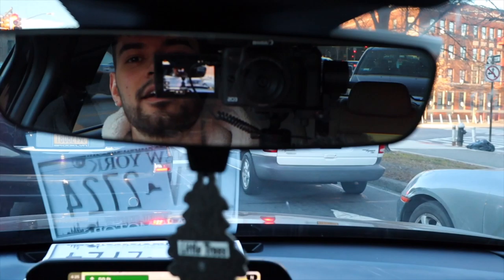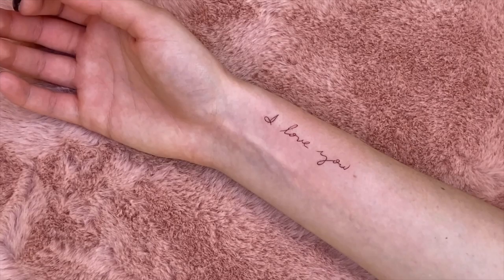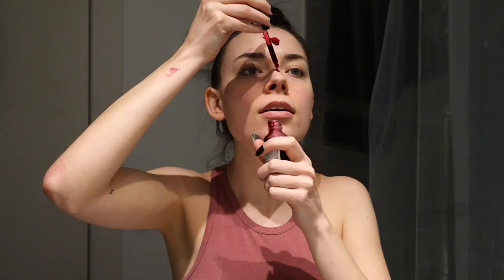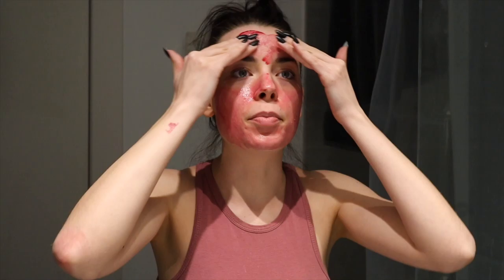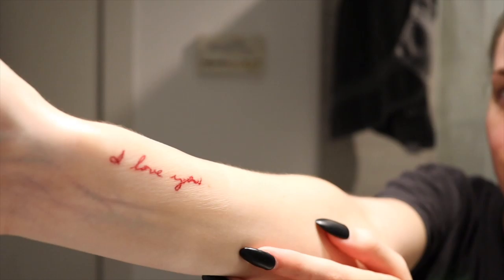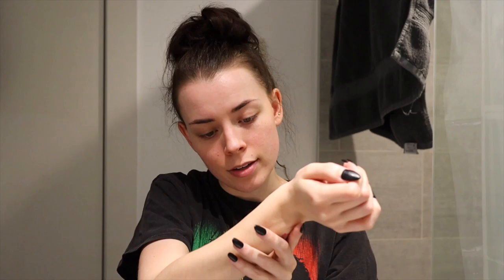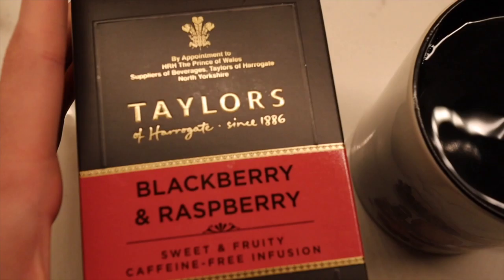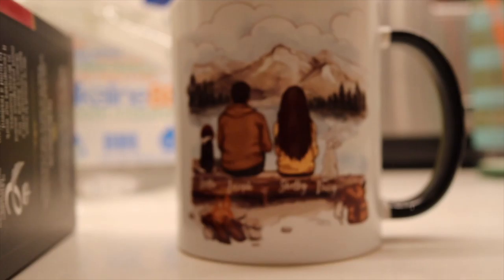Weekend in My Life Vlog | West 4 Tattoo | Skin Care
A weekend in my life in NYC where I get a tattoo at West 4 tattoos, show you part of my skin care routine, cleaning my house, making shakes, and having fun!